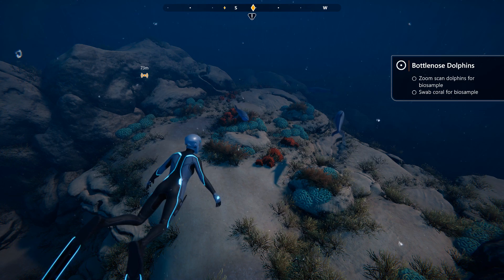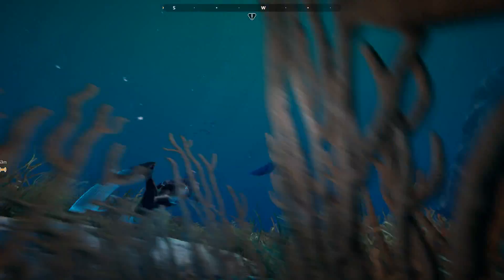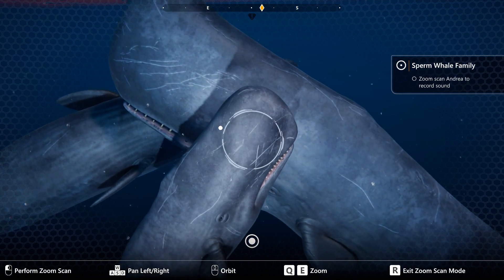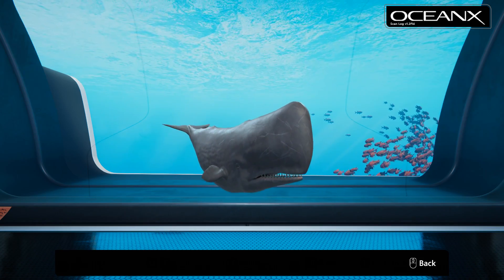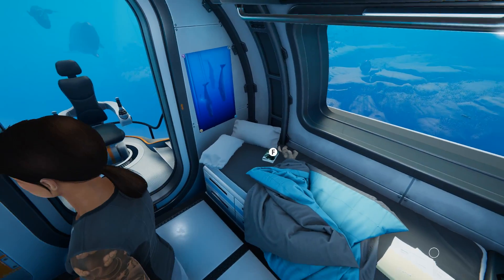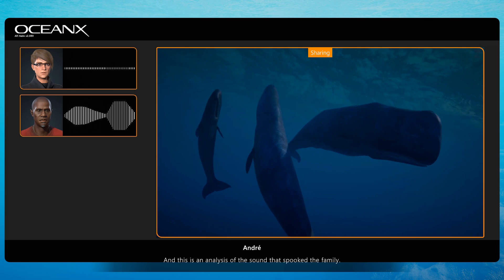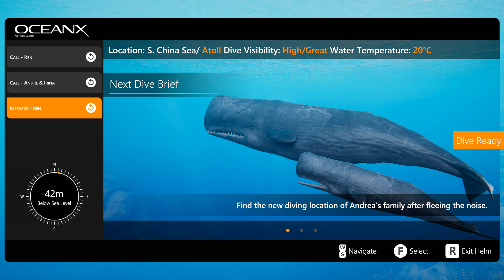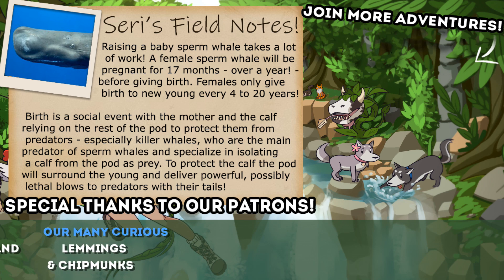Troubles in the Deep Waters?! 🌊 Beyond Blue • #4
Beyond Blue takes players into the near future, where they will have the opportunity to explore the mysteries of our ocean through the eyes of Mirai, a deep-sea explorer and scientist. She and her newly-formed research team will use groundbreaking technologies to see, hear, and interact with the ocean in a more meaningful way than has ever been attempted. The game features an evocative narrative and exploration of an untouched world.

Set in the near future, Beyond Blue explores the mysteries of our ocean through the eyes of Mirai, a deep-sea explorer and scientist. Become a part of a newly-formed research team using groundbreaking technologies to see, hear, and interact with the ocean in a more meaningful way than has ever been attempted.

🌿💚 Stay curious!! 💚🌿